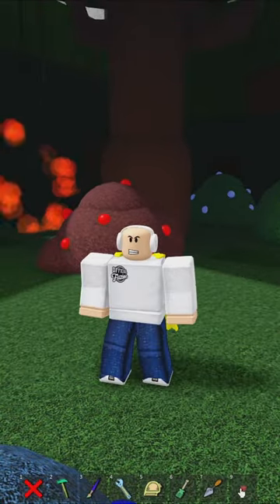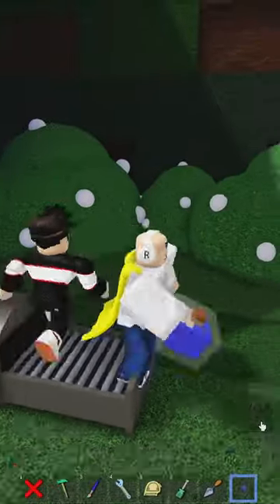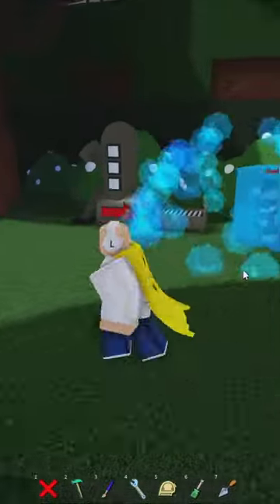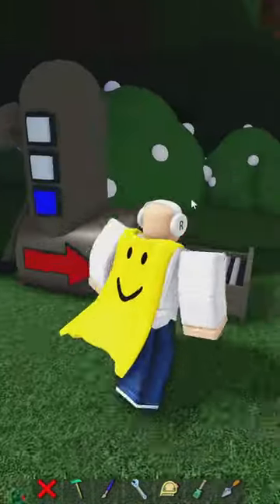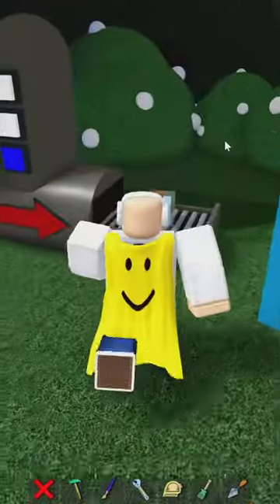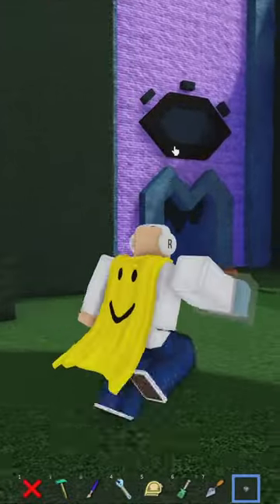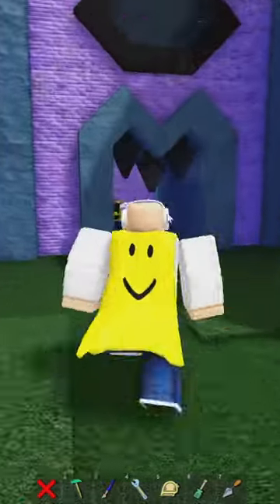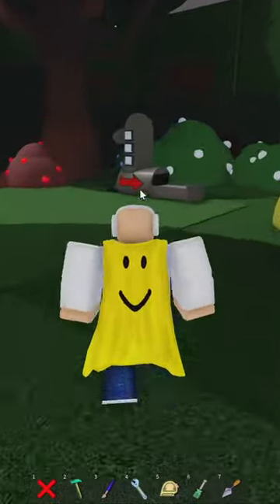Using SLEEP POTION😴 in build a boat!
Using the secret sleep potion in build a boat for Treasure roblox!